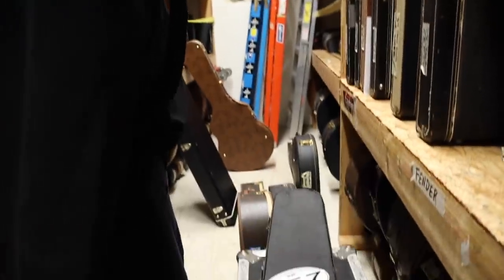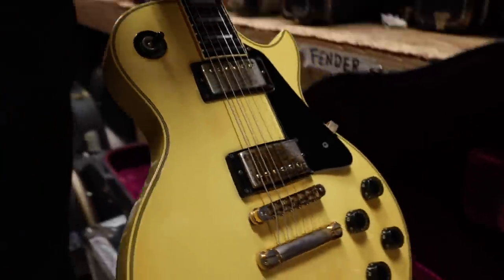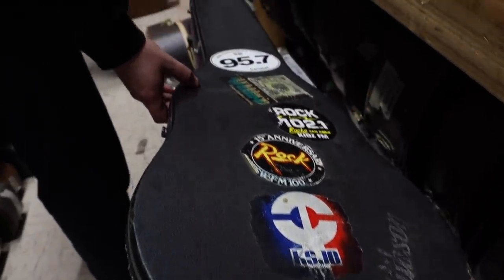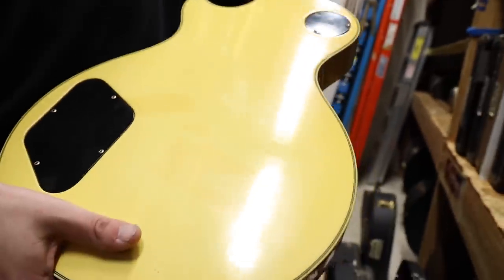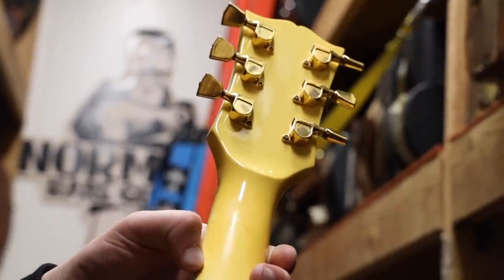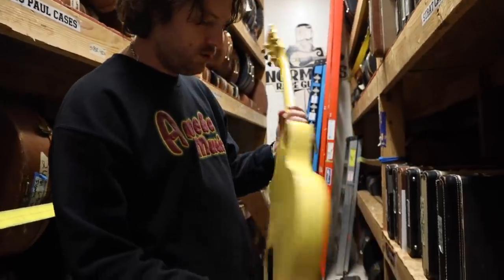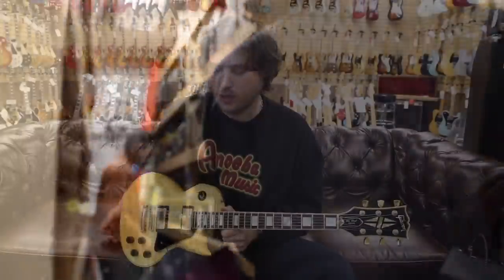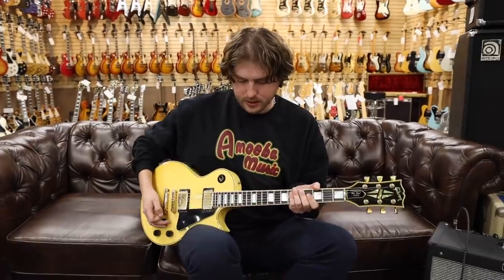Guitar of the Day: 1980 Gibson Les Paul Custom | Norman's Rare Guitars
Cool guitar for today's episode!!! Stay safe, be kind and hope you’re all well! Enjoy this new episode of GuitarOfTheDay: Lemmo playing an Original 1980 Gibson Les Paul Custom available here at NormansRareGuitars! So what do you guys think of this GibsonLesPaulCustom?

GUITAR: 1980 Gibson Les Paul Custom